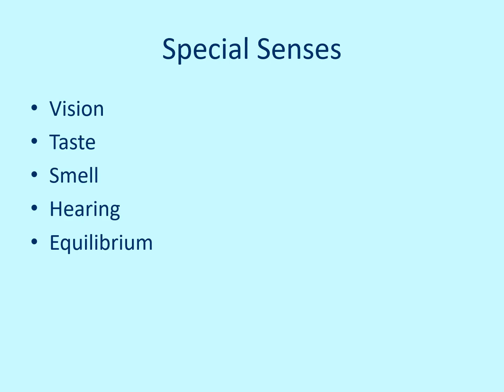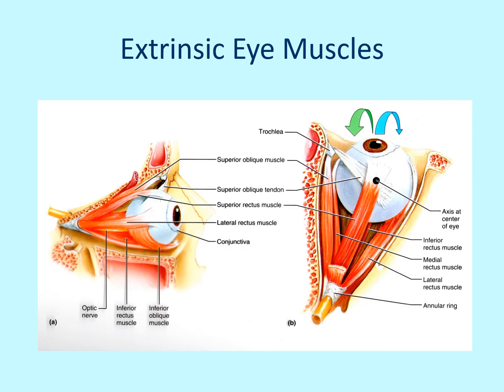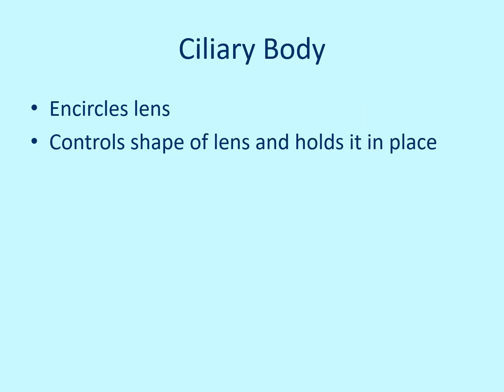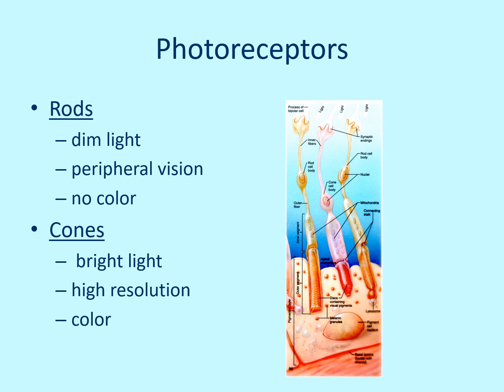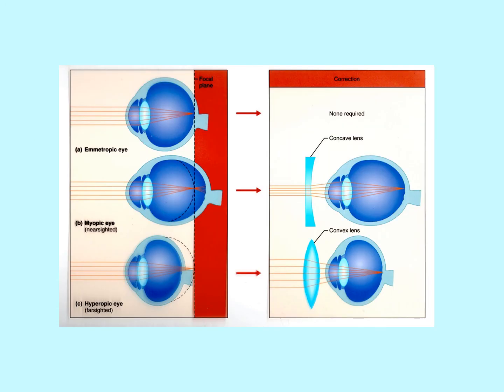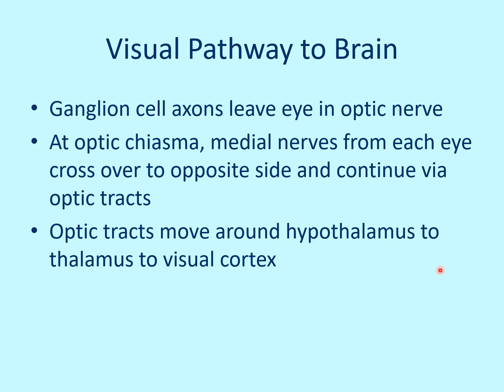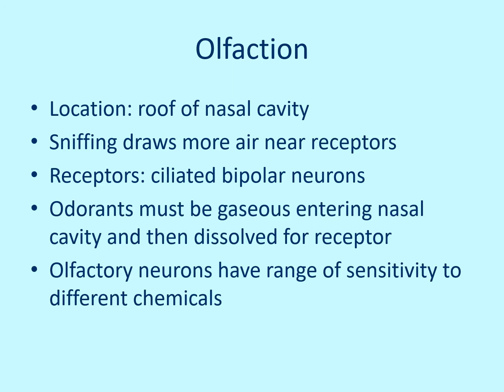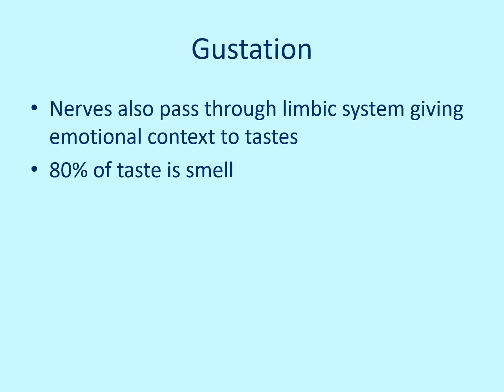2401 Chapter 15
Learn about the special senses.